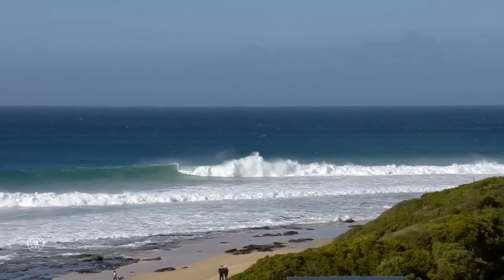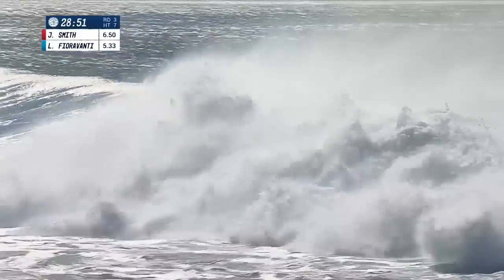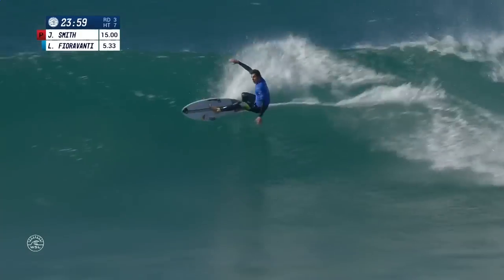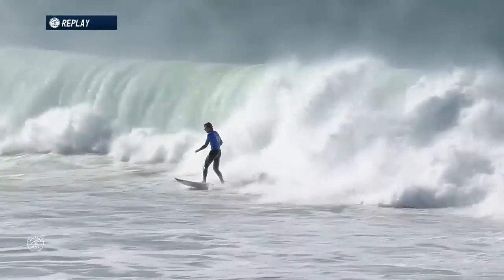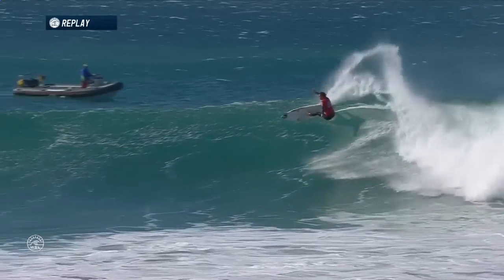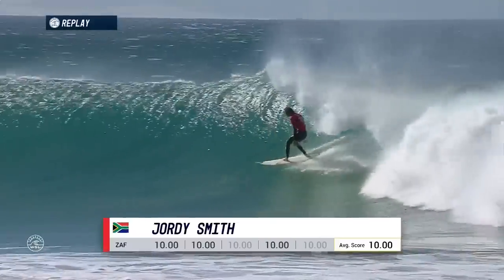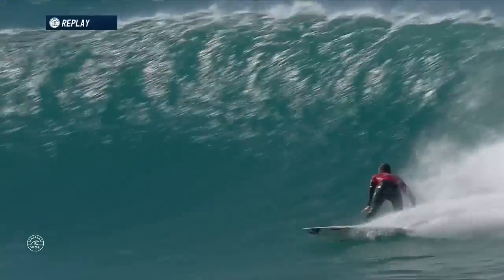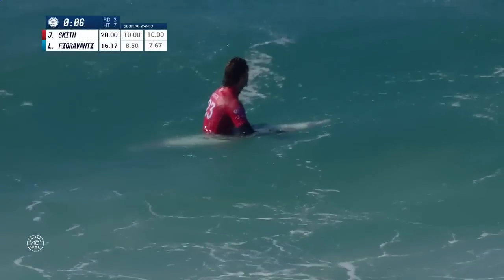Jordy Smith vs. Leonardo Fioravanti - Round Three, Heat 7 - Corona Open J-Bay 2017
Jordy Smith and Leonardo Fioravanti paddle out in Round Three, Heat 7 at the 2017 Corona Open J-Bay.